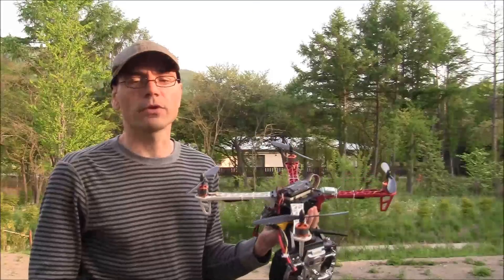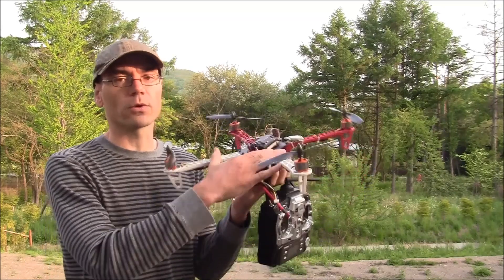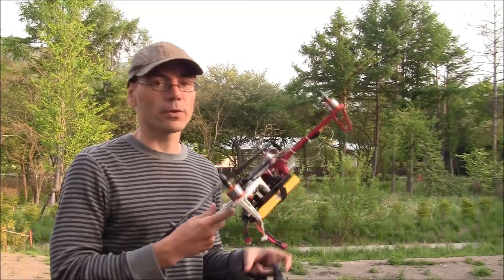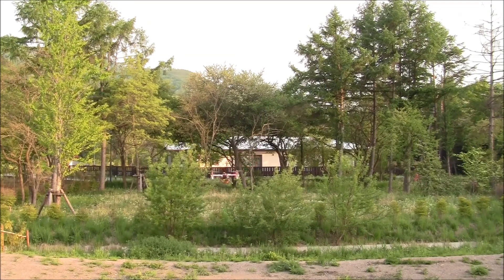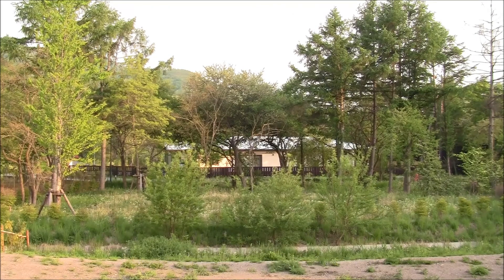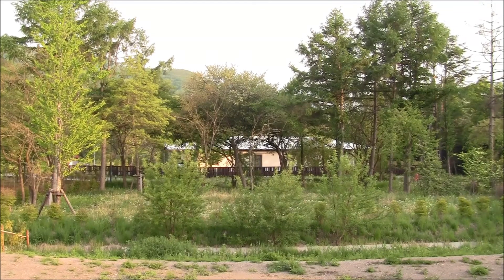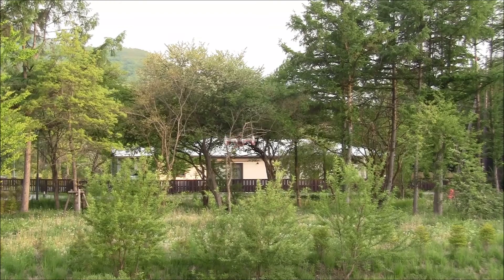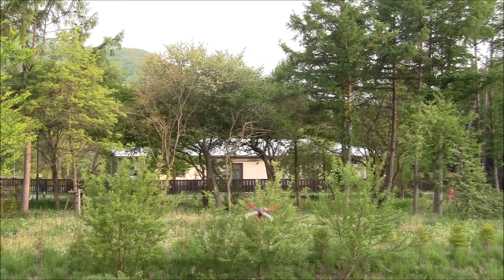AC3.0-rc4 Scaling Stability Patch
ArduCopter 3.0-rc4's improved stability patch for high powered copters